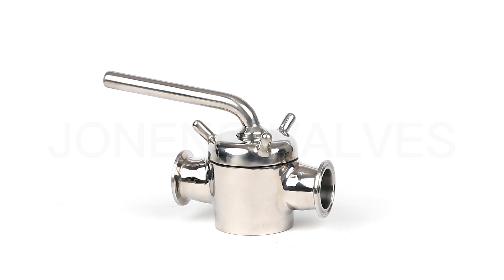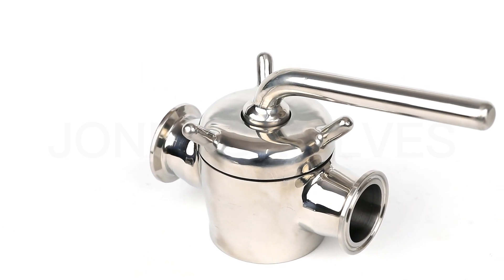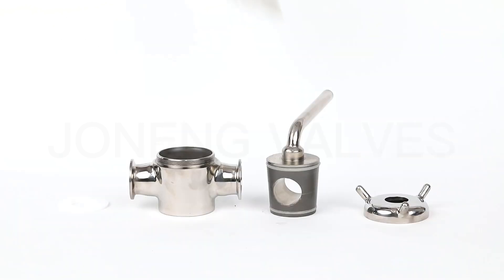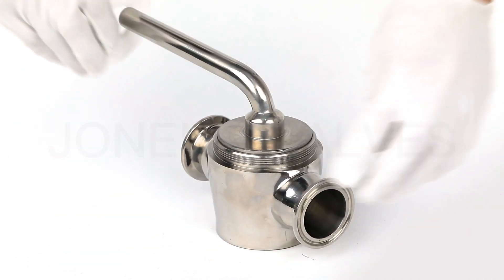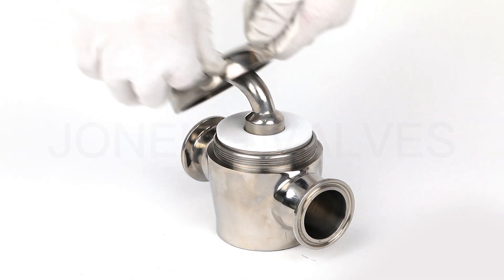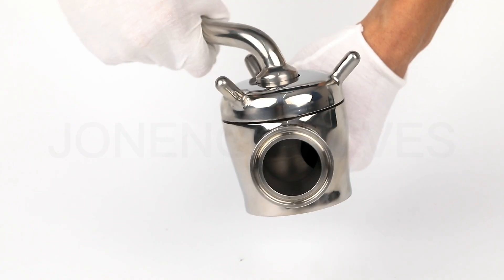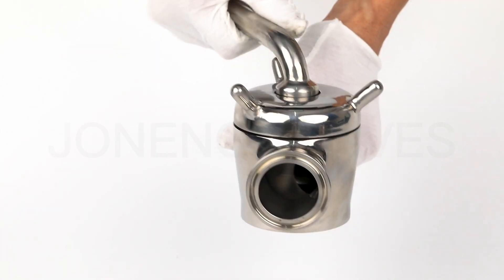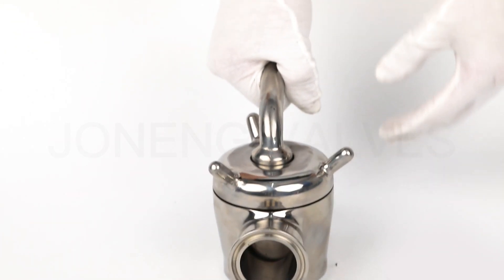Assembly sequence of sanitary stainless steel food grade direct-way plug valve from Joneng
In this video, we show how we assemble a direct-way plug valve.
A direct-way plug valve is also called a plug cock. It is a plunger-shaped flow control valve to adjust the flow rate by turning the handle. It is mainly used with high viscosity liquid but in low pressure pipe system. The plug valves usually have two ports,but three or more ports can be determined according to actual application. Plug valves offer a direct way ports which can let flow pass rapidly with less turbulence.
The direct-way plug valve is widely used for food, milk, beer, water , beverage applications .
Available in size: DN25/1” to DN100/4”
Grade:SS316L/SS304
Max pressure:1bar
Operating temperature:21°C
Surface treatment: Ra less than 0.8μm
Features of our direct-way plug valve:
1.Valve body can be 2way or 3way, T port or L port
2.Plug valves is made of stainless steel with PTFE seal, which is corrosive-resistance
3.It is with forged Stainless Steel Seat
4.It is leak proof and with replaceable plug.